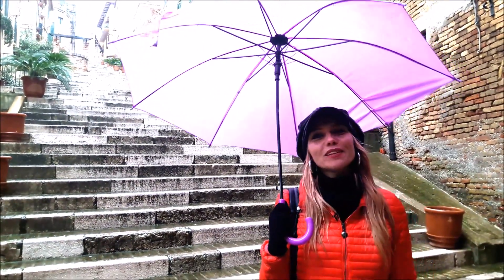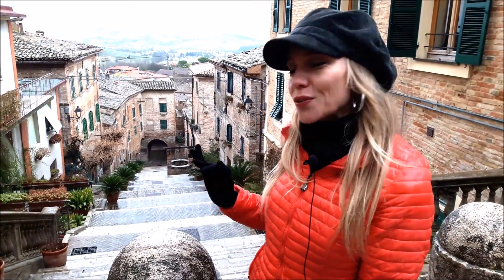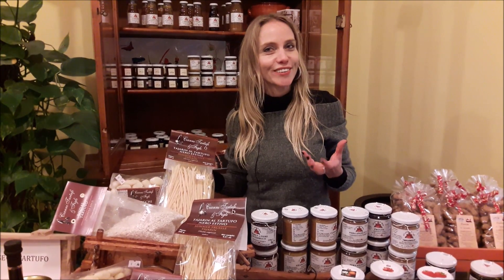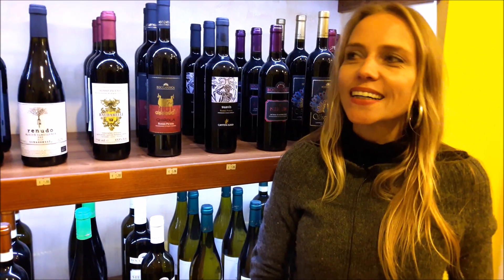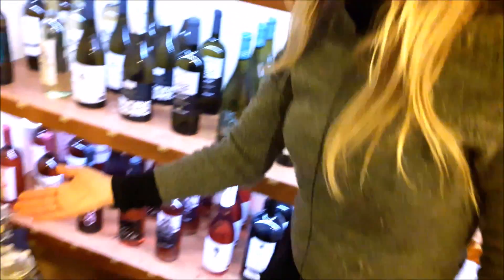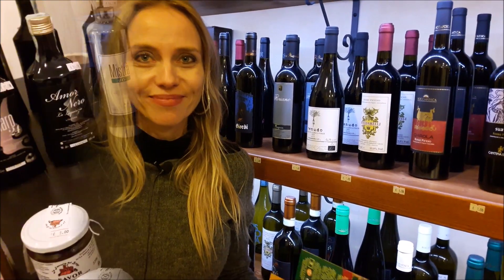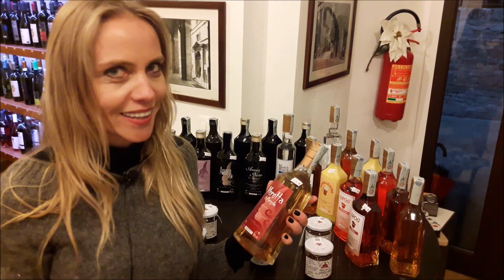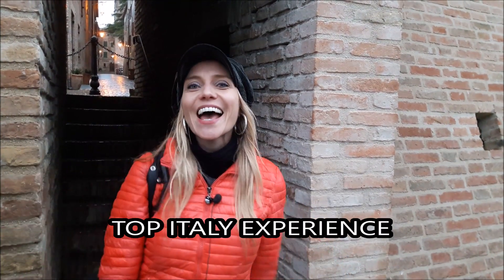What to see in Corinaldo?